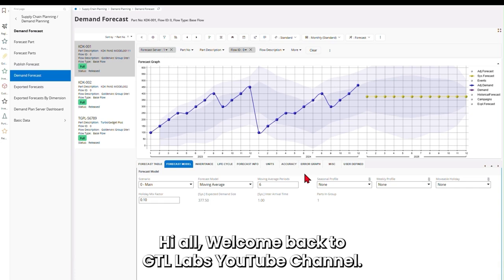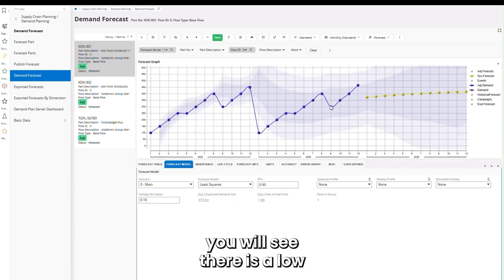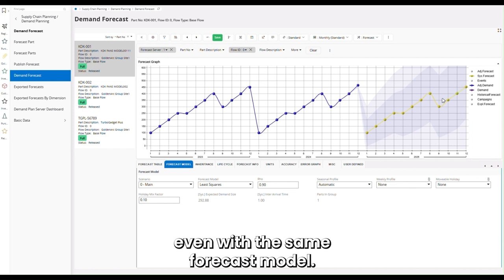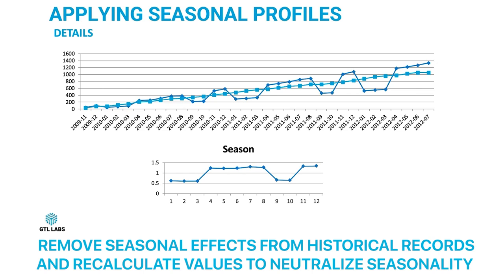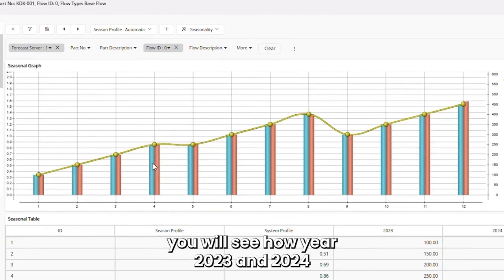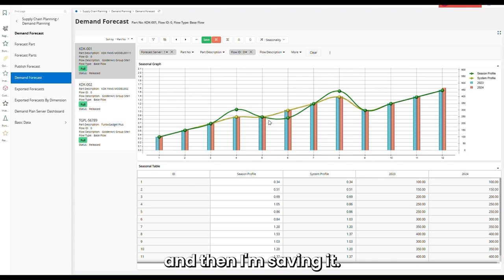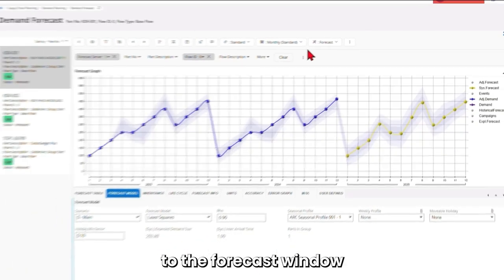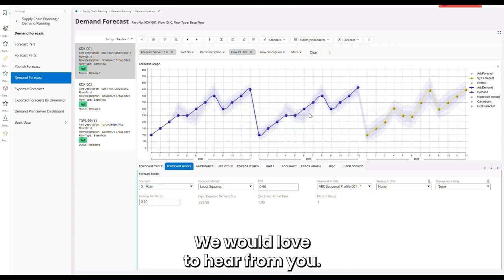Seasonal Profiles in IFS Applications: Improve Your Forecast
Are seasonal fluctuations affecting your demand planning? Discover how to overcome these challenges with IFS seasonal profiles. This video walks you through step-by-step processes to calculate seasonal indexes, adjust forecasts, and apply seasonal profiles to improve forecast accuracy and demand planning efficiency.

At GTL Labs, we specialize in helping businesses optimize their IFS processes for maximum efficiency and cost savings. With a deep understanding of IFS Applications, our expert team delivers tailored solutions that streamline operations and reduce consultancy expenses by up to 50%. Whether you're looking to improve material handling, enhance system performance, or navigate complex workflows, GTL Labs is your trusted partner in driving productivity and growth.